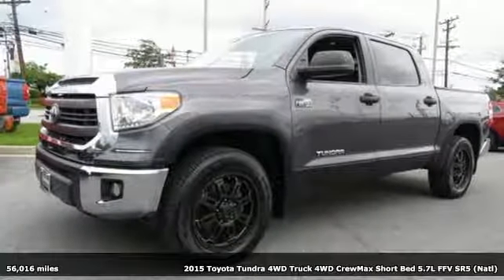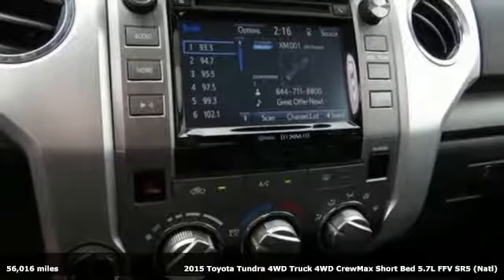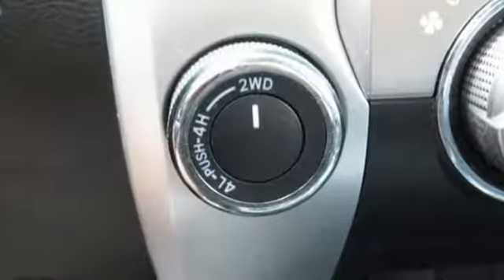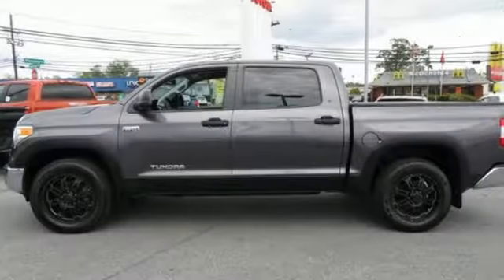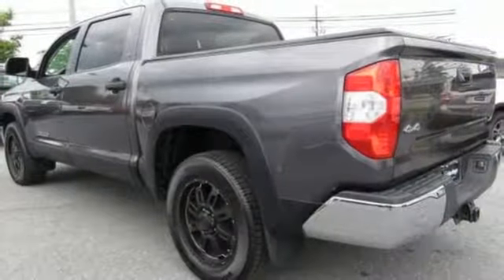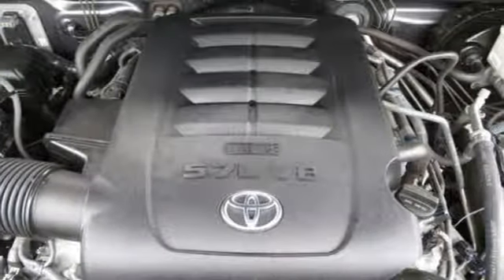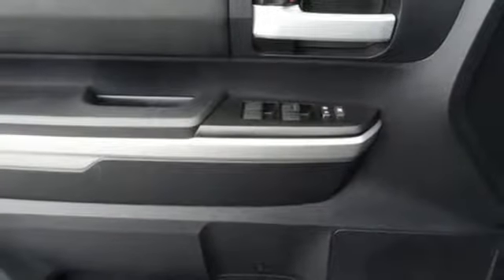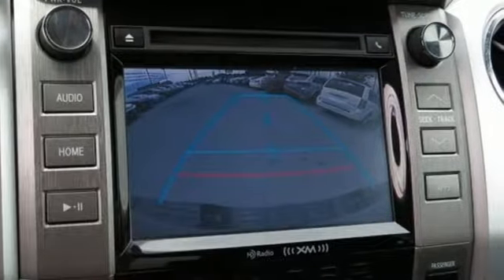2015 Toyota Tundra Baltimore Catonsville, MD 3U456747 - SOLD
Year: 2015
Make: Toyota
Model: Tundra
Trim: SR5
Engine: 5.7L 8-Cylinder SMPI DOHC
Transmission: 6-Speed Automatic Electronic with Overdrive
Color: Gray
Interior: Black
Mileage: 56016
Stock #: 3U456747
VIN: 5TFDW5F11FX456747
**TOYOTA CERTIFIED**CLEAN CARFAX**CREWMAX**brbrClean CARFAX. Magnetic Gray Metallic 2015 Toyota Tundra SR5 5.7L V8 4WD 6-Speed Automatic Electronic with Overdrive 5.7L 8-Cylinder SMPI DOHC 4WD, Black w/Cloth Seat Trim (FD), ABS brakes, Electronic Stability Control, Heated door mirrors, Illuminated entry, Low tire pressure warning, Remote keyless entry, Traction control.brbrRecent Arrival!brbrAwards:br * 2015 KBB.com Best Resale Value AwardsbrReviews:brbr * Strong V8 powertrains; large double cab with traditional rear doors; colossal CrewMax cab; unique off-road-themed TRD Pro model. Source: Edmundsbr * Toyota's full-size truck, the Tundra is a hard-core workhorse with an edgy, and exciting look that stands out from the competition. Dependent on trim, it is available in 3 sizes: Regular Cab, Double cab, and CrewMax and engine possibilities that include a 4.0L V6 with 270HP, a 4.6L i-FORCE V8 with 310HP, or the absolutely incredible 5.7L V8 with 381 HP and 401 lb.-ft. of torque. As an option on all models, you can get it with 4WDemand part-time 4WD with electronically controlled transfer case, Automatic Limited-Slip Differential and Traction Control. For the exterior, it has a hood that is higher, a grille that is wider and with a different look for each of the 5 available trims. The Tundra's body has a much more aggressive look overall with strong chiseled angles, newly squared off fenders, and a restyled tailgate with a large embossed Tundra logo and an integrated spoiler. Bluetooth and a Backup camera now come standard on all models. The Base Model SR comes with the Entune audio system with a 6.1-inch touch-screen, a USB port, and cruise control. Step up to the SR5 trim and gain a 7-inch touch-screen, HD Radio, and a manual sliding window in the rear. In the Limited trim, enjoy power and heated leather front bucket seats, navigation and dual-zone climate control. The Platinum adds even more with LED daytime running lights, a power tilt/slide moonroof, Entune Premium JBL Audio with App Suite and Navigation, 20-inch alloy wheels, and parking assist sonar. The 1794 Edition, which is Western in theme, is in honor of the founding year of the Texas ranch where the factory that builds the Tundra now sits. Having many of the same features as the platinum, it uses ultra-suede accents, saddle brown leather, and wood-style trim. Source: The Manufacturer Summarybrbrbr*Your additional costs are sales tax, tag and title fees for the state in which the vehicle will be registered, any dealer-installed options (if applicable) and a $299 dealer processing fee (not required by law). Prices are subject to change, and prior sales are excluded from these offers. While every reasonable effort is made to ensure the accuracy of this information, we are not responsible for any errors or omissions contained on these pages. Please verify any information in question with the dealer.

Address:
6324 Baltimore National Pike